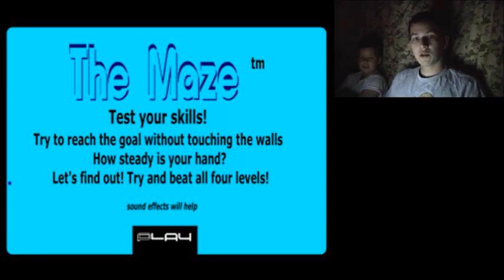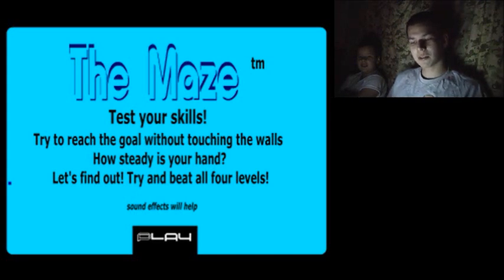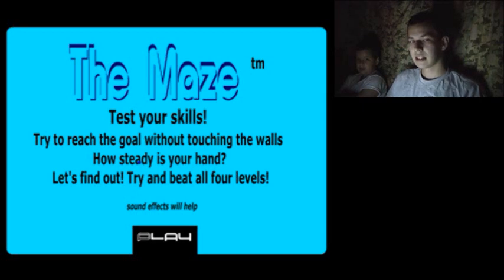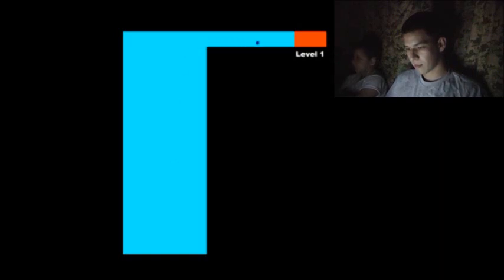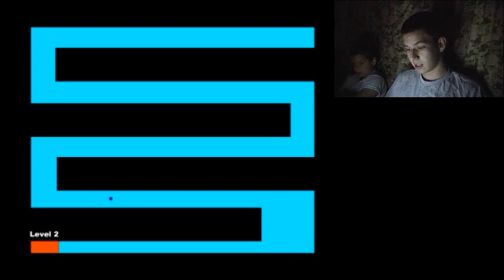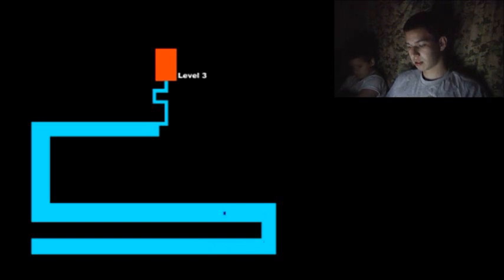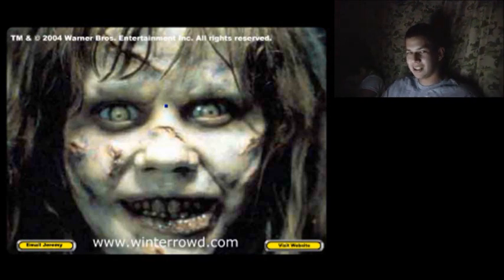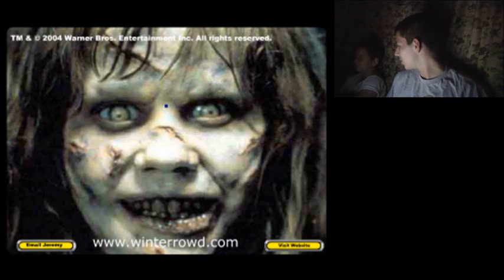Maze Game w/ Roy (Face Cam)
Please leave a thumbs up as well as some comments on what you think about my reaction.